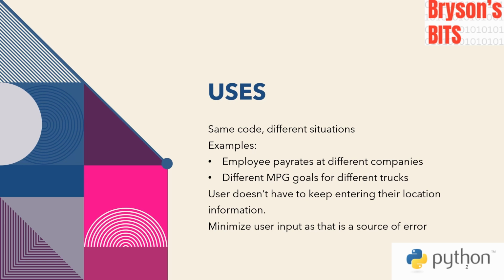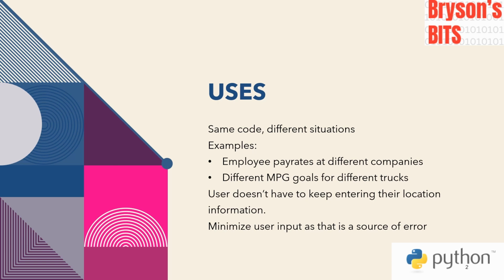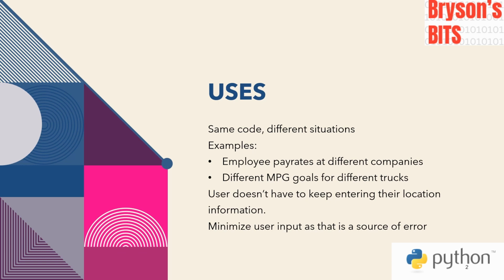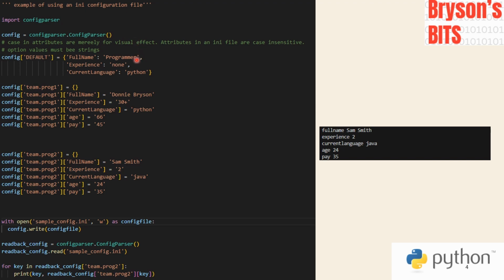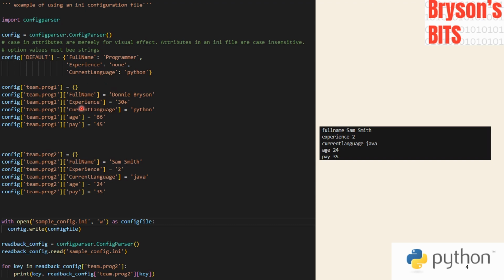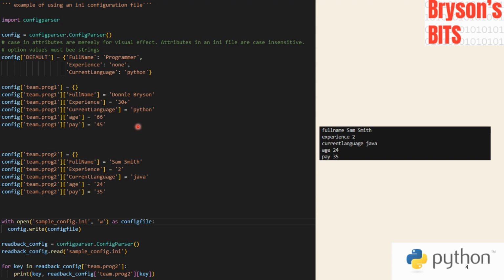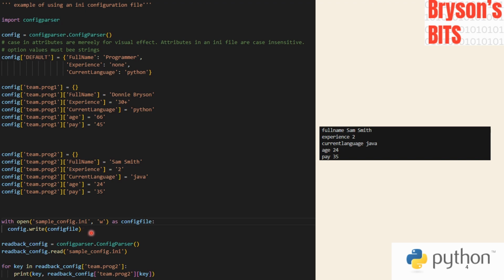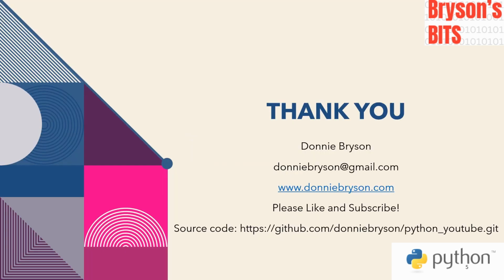Configuration files in python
Using the standard library, configparser, to handle configuration files in python.